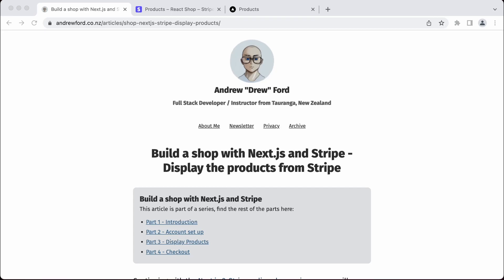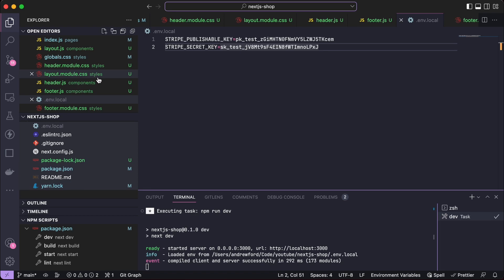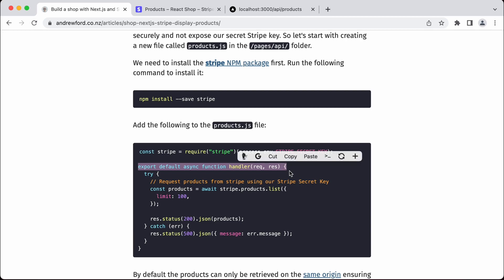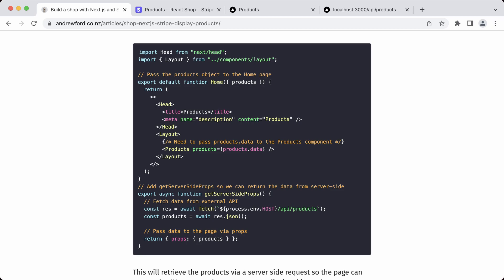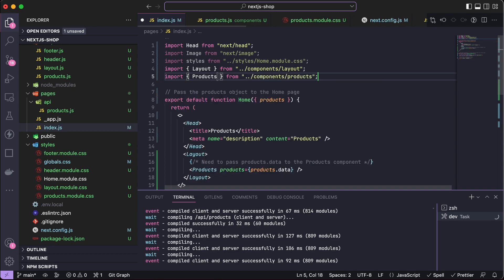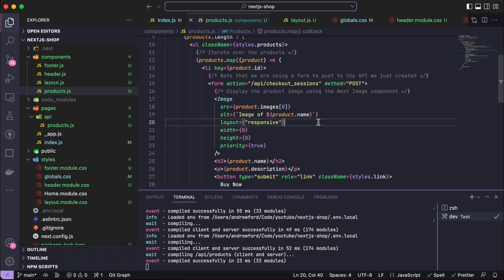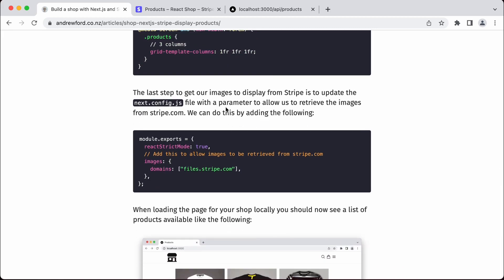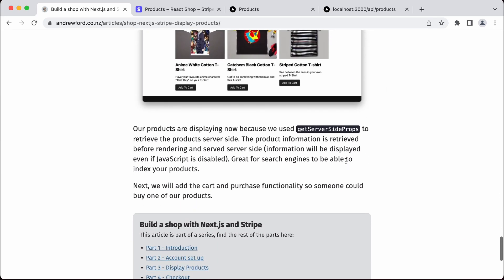Build a shop with Next.js and Stripe - Display the products from Stripe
In this video I walk through displaying products and images on our online shop.